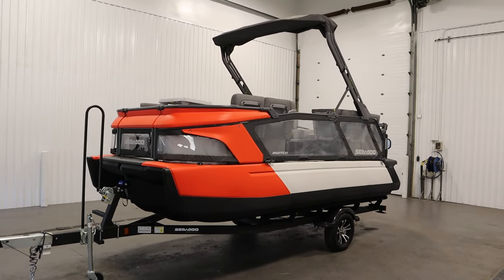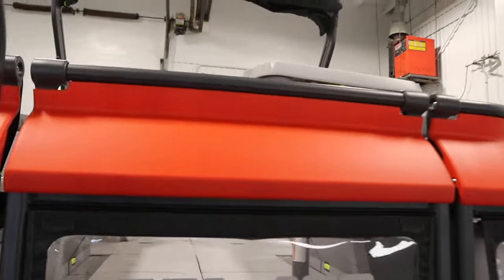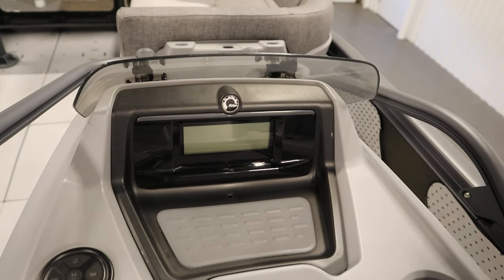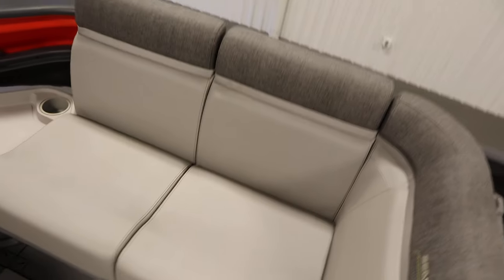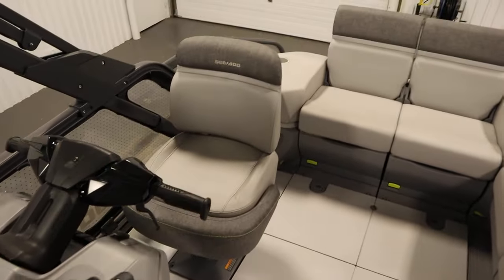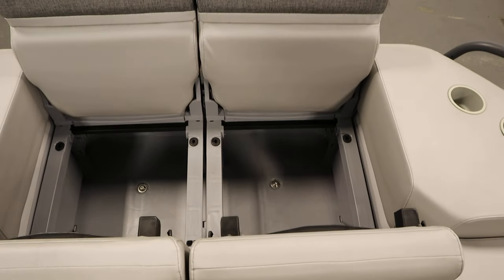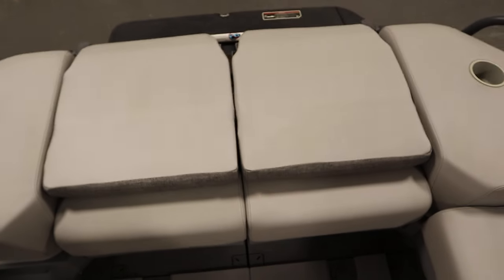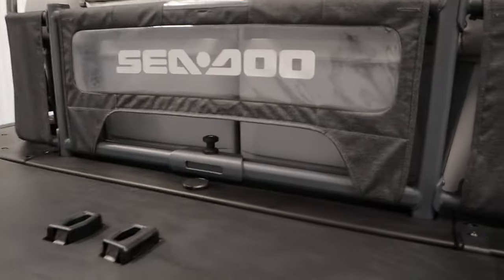2023 Sea-Doo Switch 18 Cruise 230 - NDB360